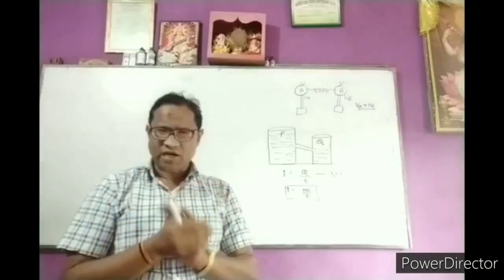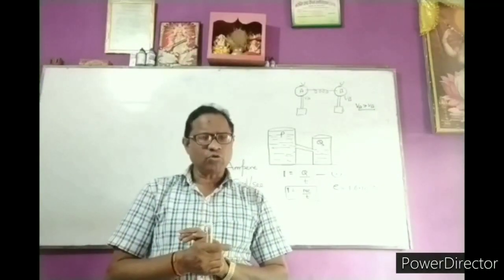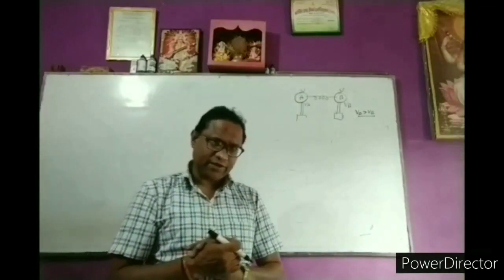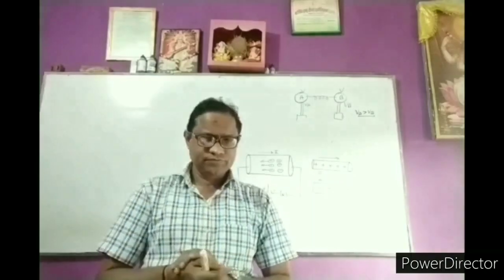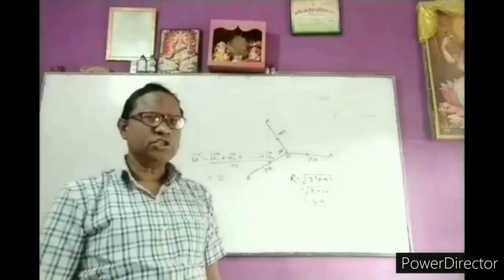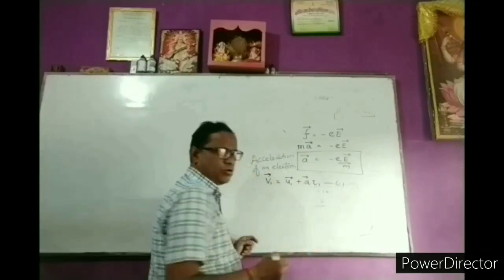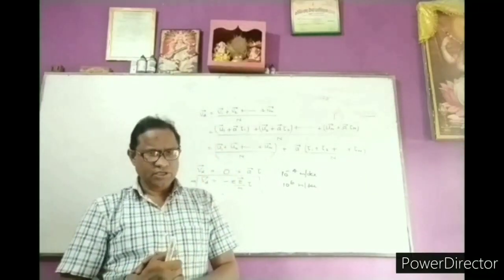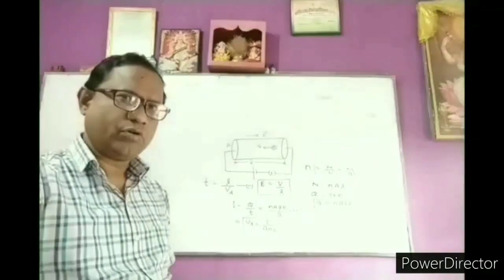Electric current 1(drift velocity)